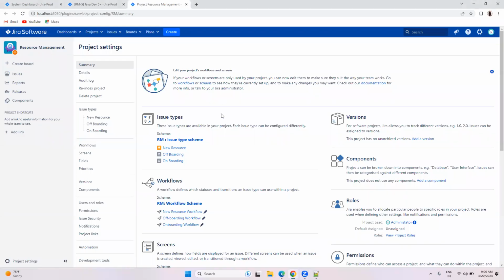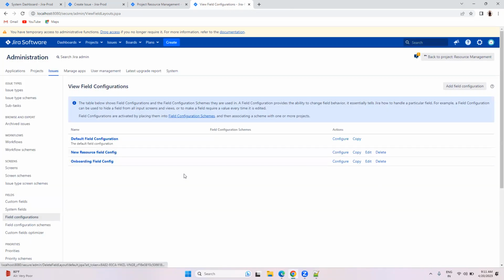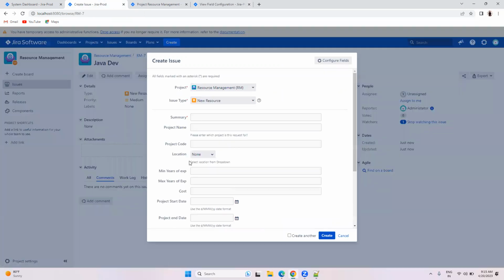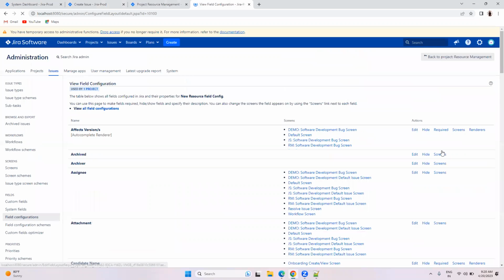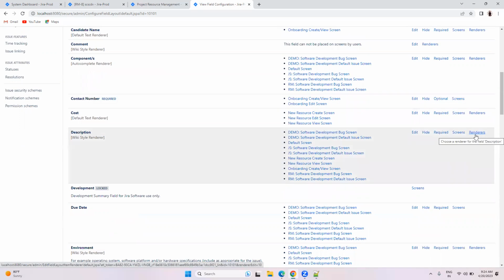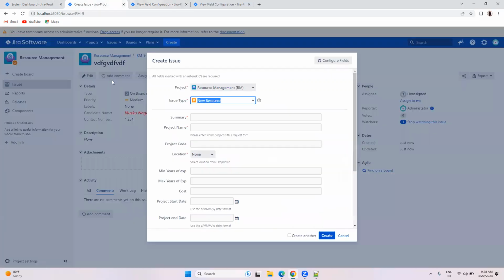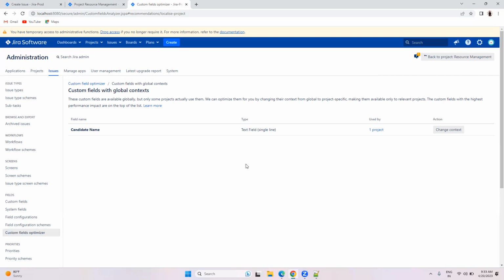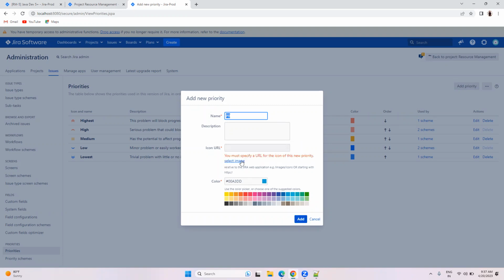8. Jira Field Configuration Explained | Complete Tutorial